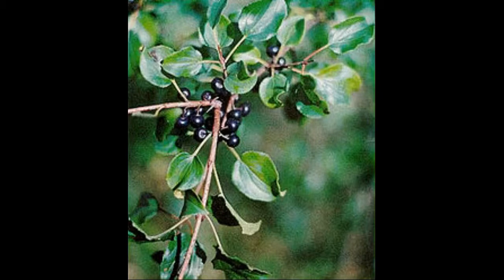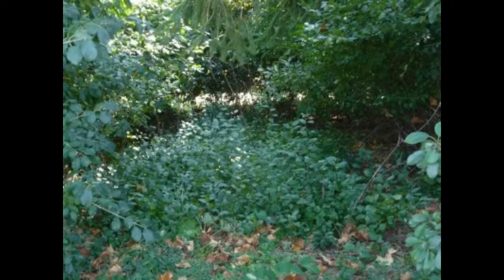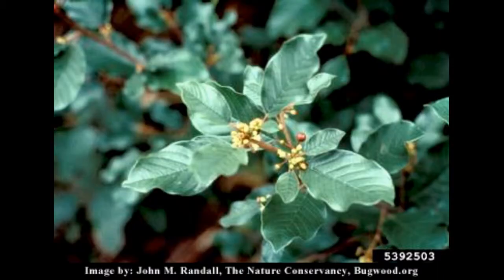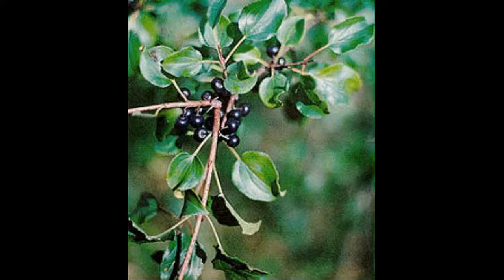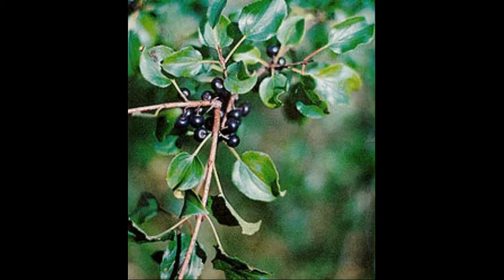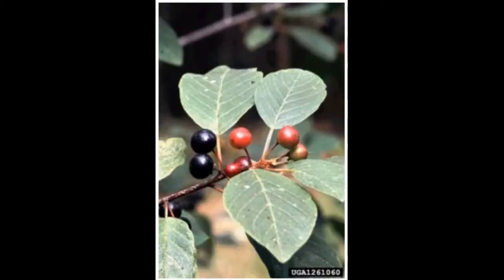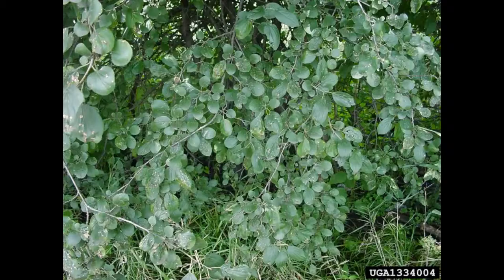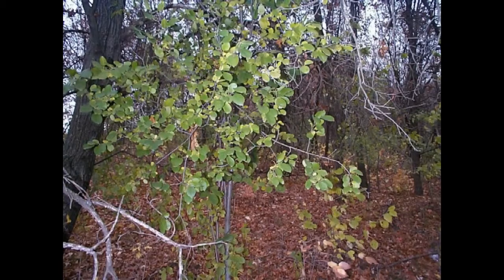Buckthorn Removal Video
An SAE project video by Christopher Jurewitsch